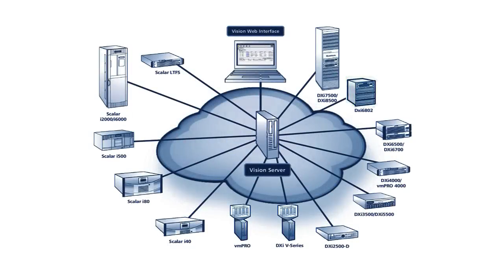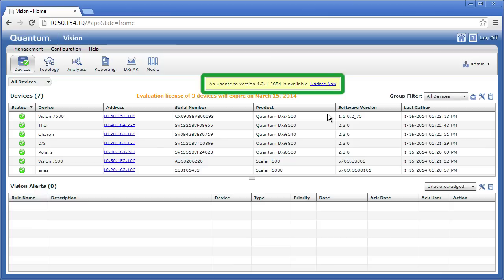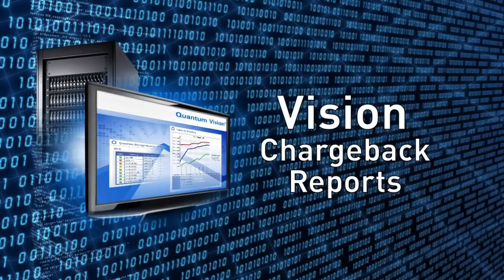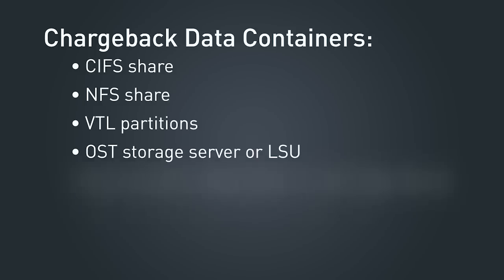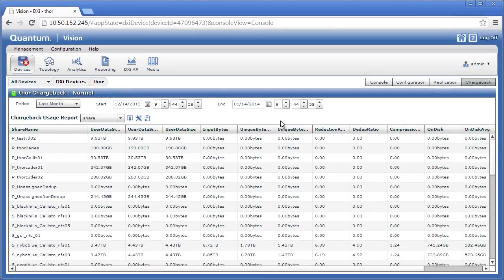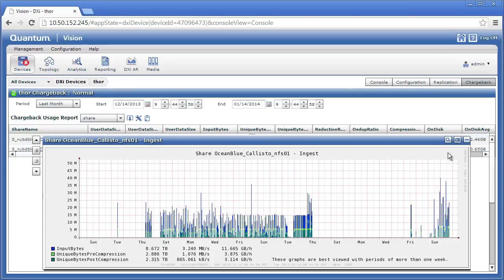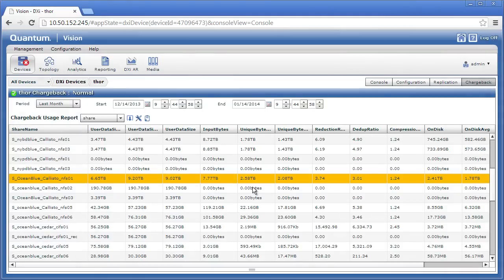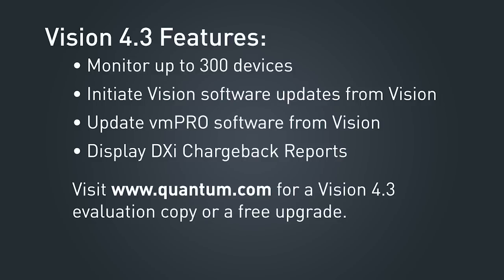Quantum Vision: 4.3 Features Update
See an overview of the new features in Quantum Vision 4.3, including increased monitoring capability, software update utilities, and chargeback reports.